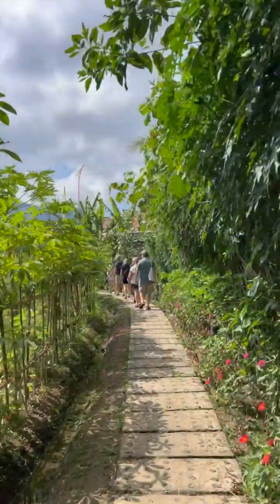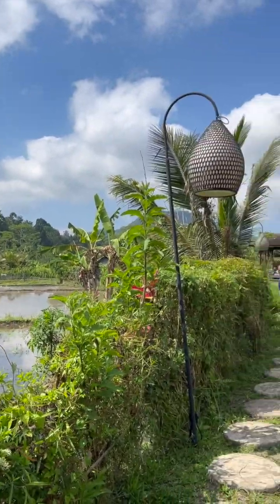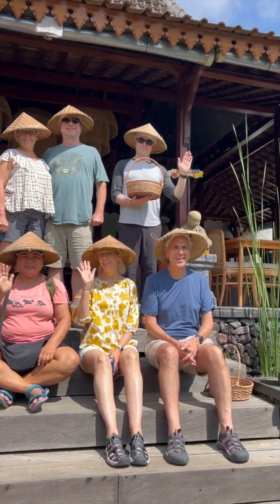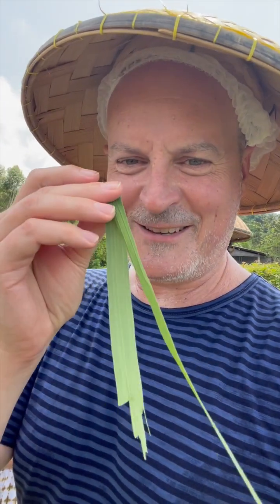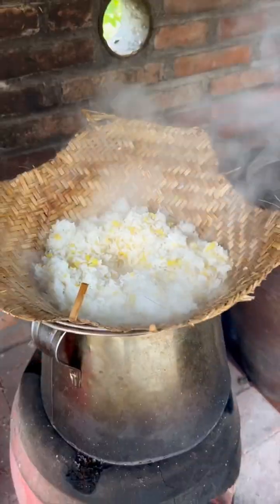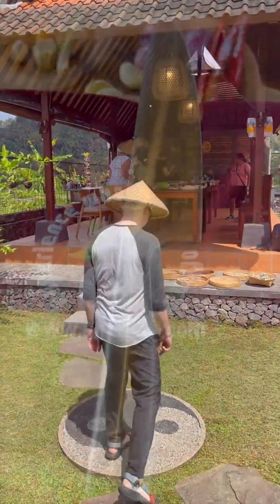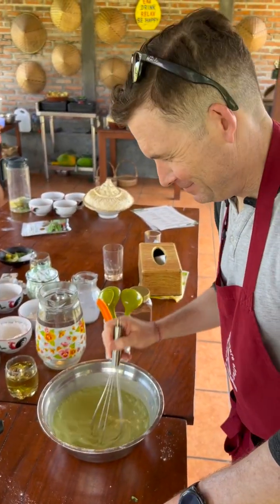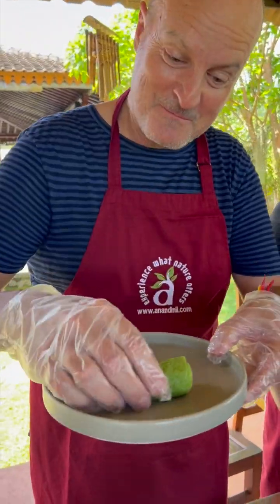Bali Cooking Class Long HD 720p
I joined a vegan tour of Bali, Indonesia, curated by Veggies Abroad and never went hungry! But a visit to the "Isle of the Gods" wouldn't be complete without learning how to cook some of the delicious Balinese cuisine. Our fun loving group spent several hours gathering food items from the expansive garden, and then following the excellent instructors to put our skills to the test. Turns out we're not that bad at cooking Indonesian food (with help). Special thanks to Tini at @intrepid-travel Rebecca @veggiesabroad  and of course, our hosts for the day, Anandinii Organic Garden & Kitchen in the stunning habitat of Sidemen.